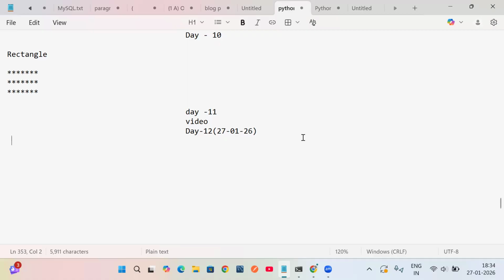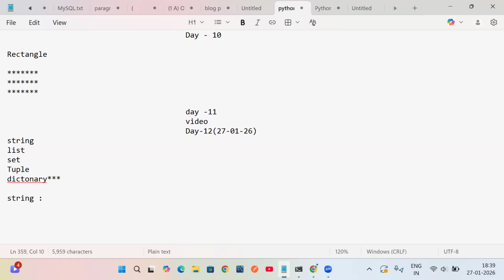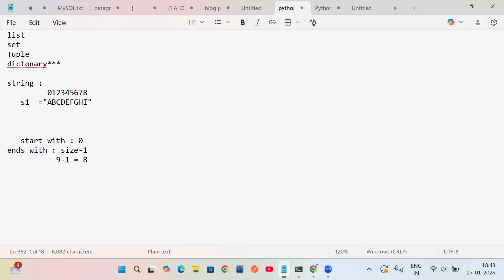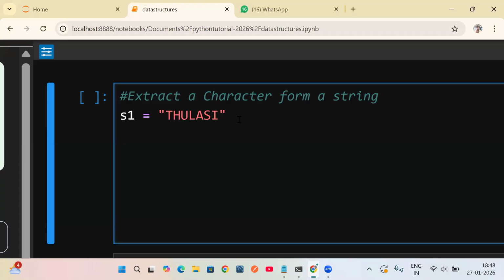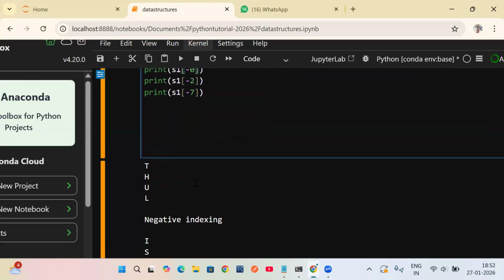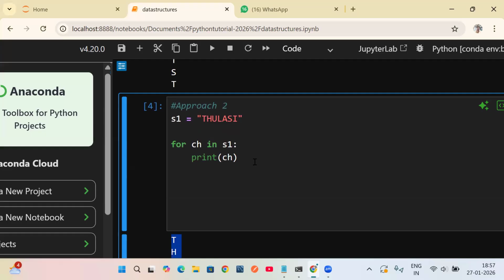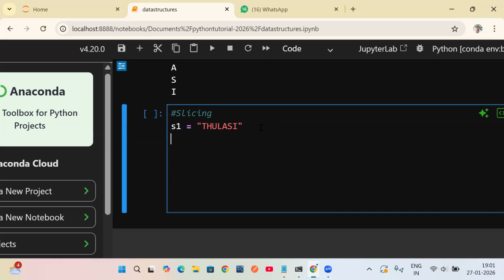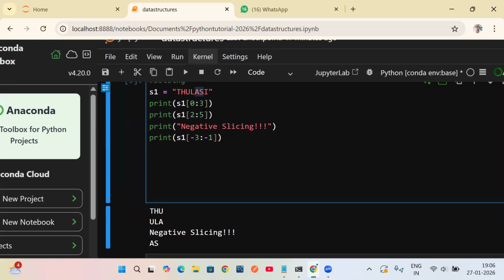Strings in Python: Part 01 | Data Structures Series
About This Video: Welcome back to the "MS Teaching" Python series! In today's video, we dive deep into Data Structures, specifically focusing on Strings (Part 01). Understanding how to manipulate text is a core skill for any Python developer.